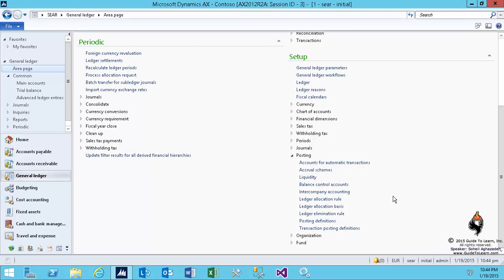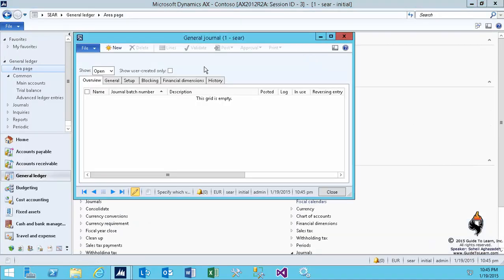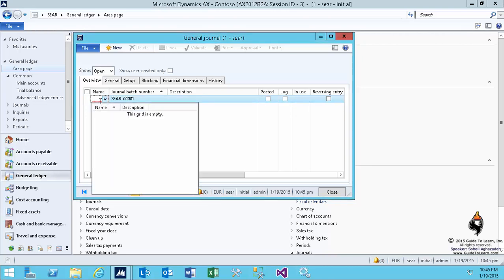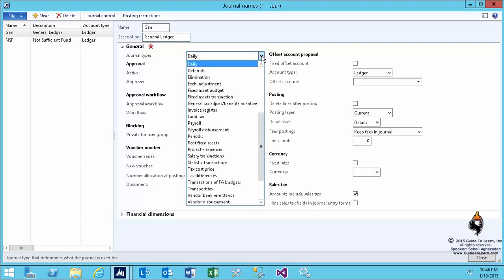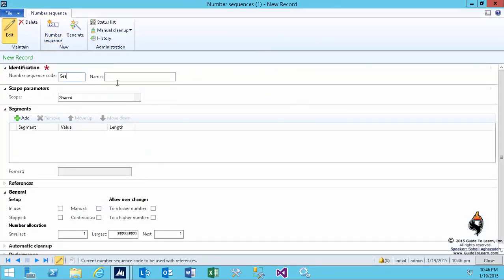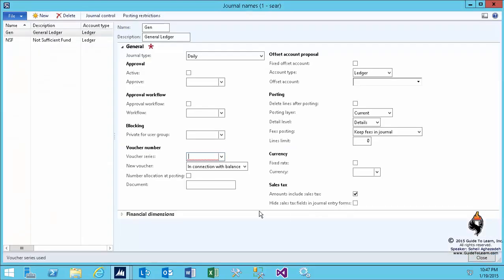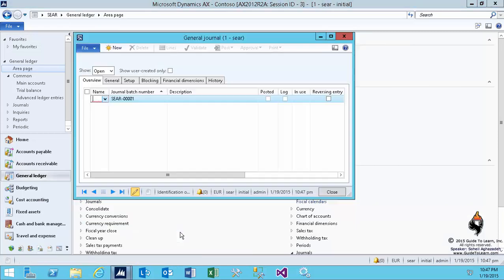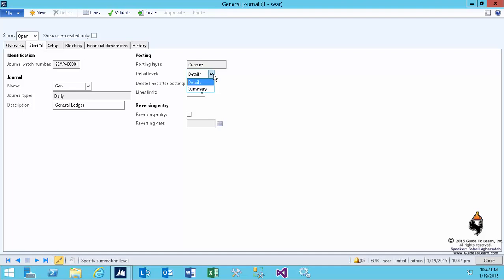Manage General Ledger Daily and Periodic Procedures in Microsoft Dynamics AX 2012 R3